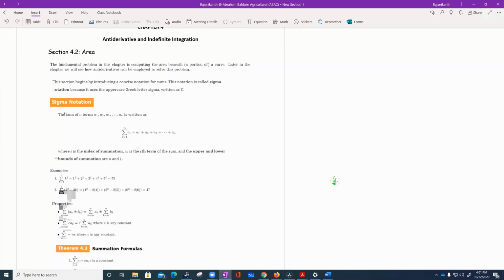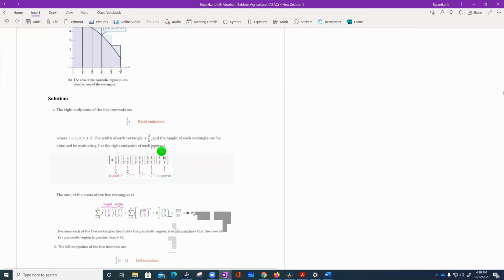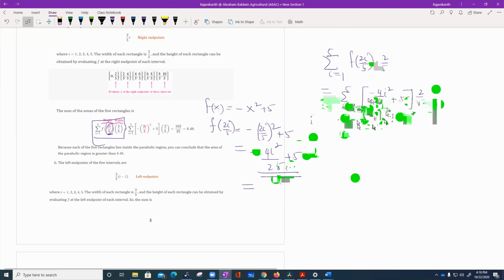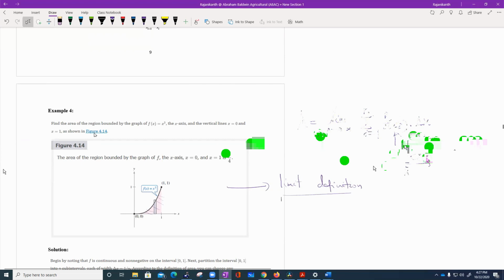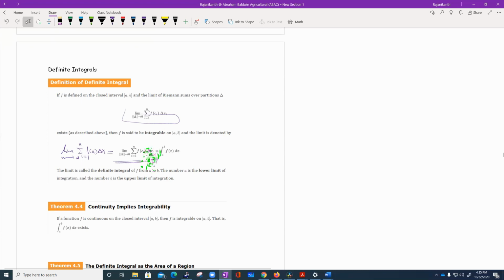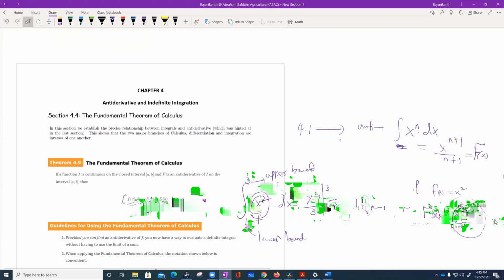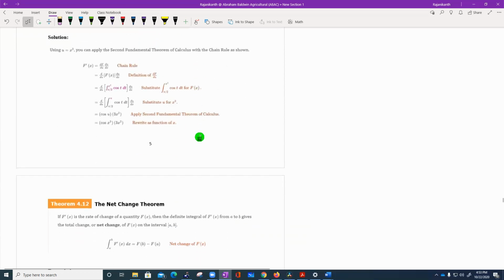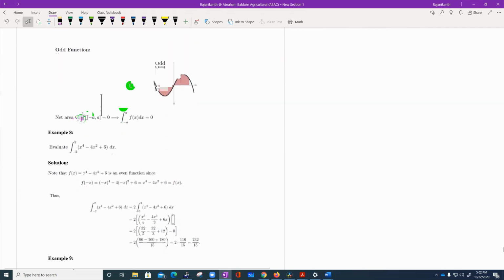Class meetingMath4 2 4 5